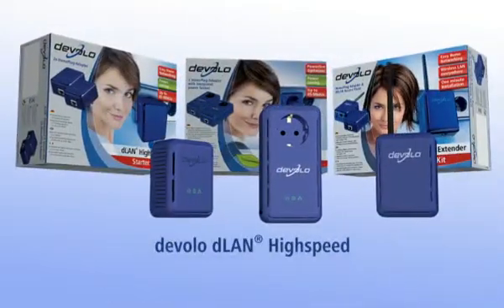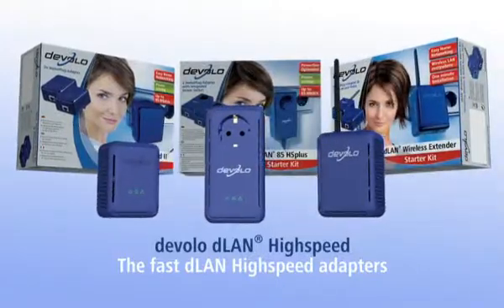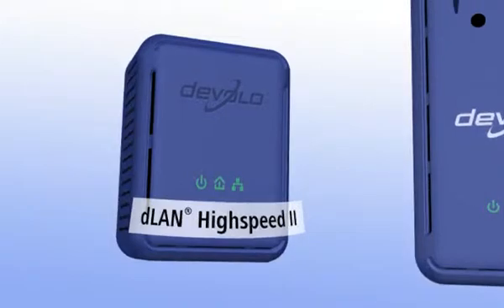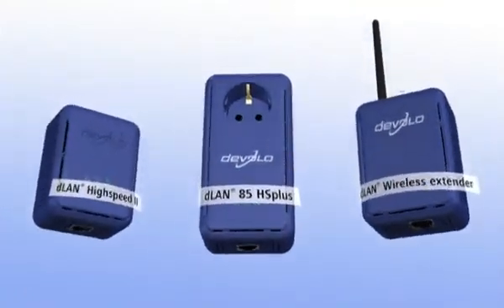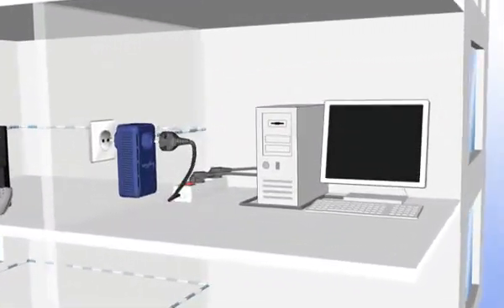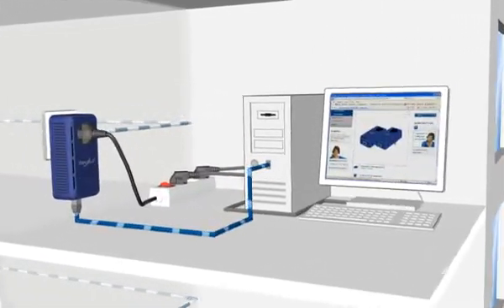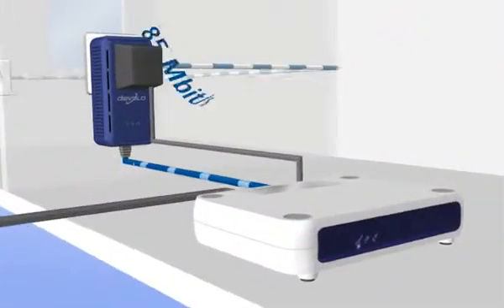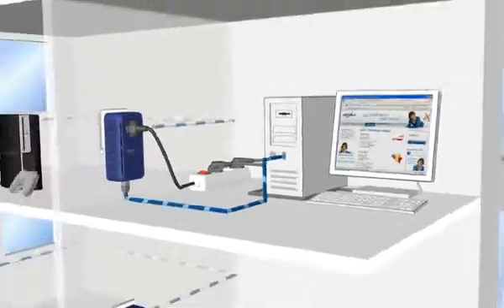dLAN85Mbps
devolo dLAN® 85Mbps: The new generation of high-speed HomePlug adapters connects your computers and expands your Internet connection into every room of the house over the electrical wiring.